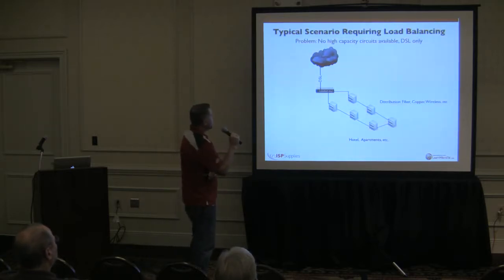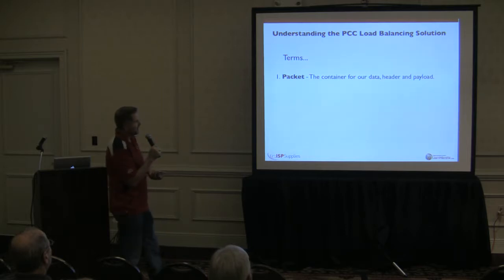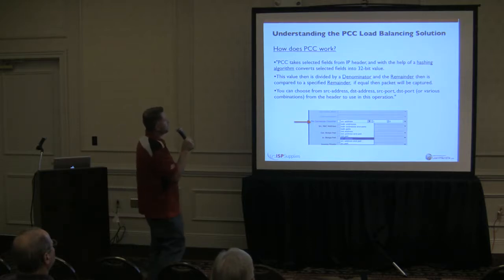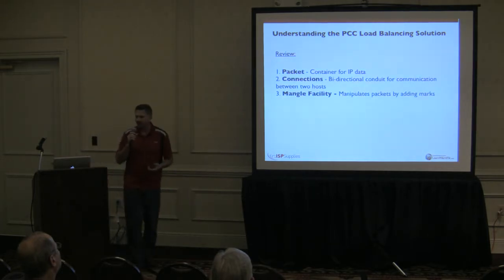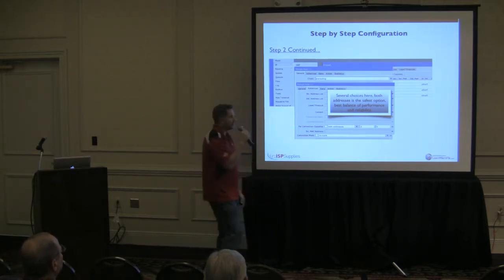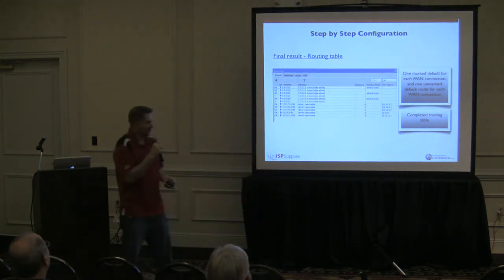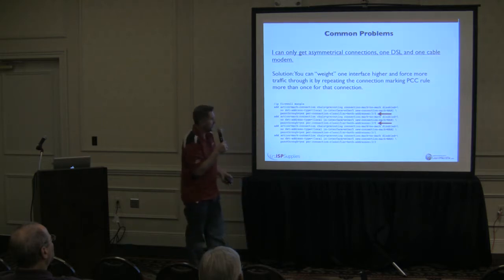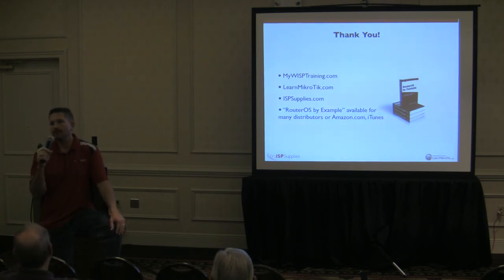Load Balancing Using MikroTik RouterOS